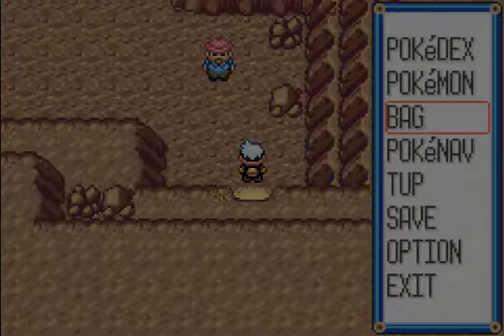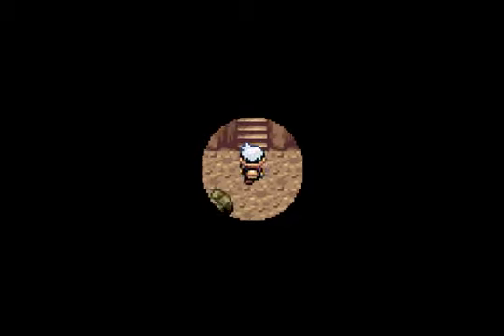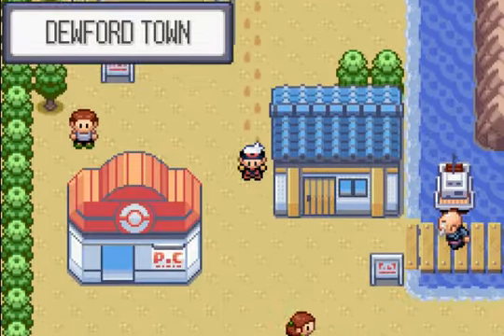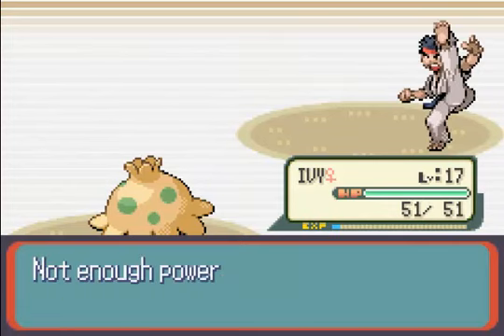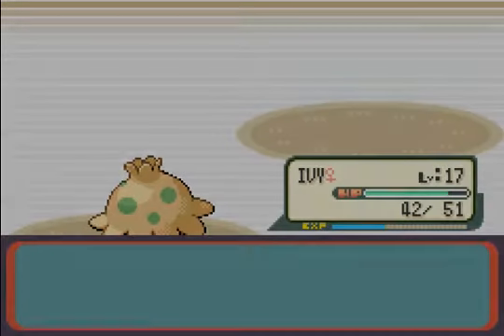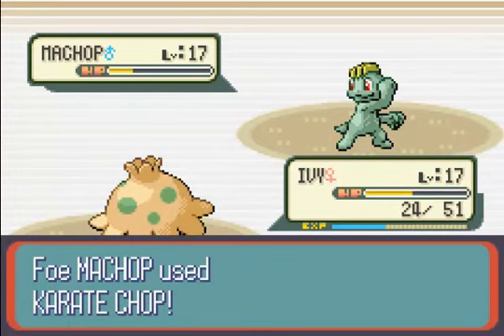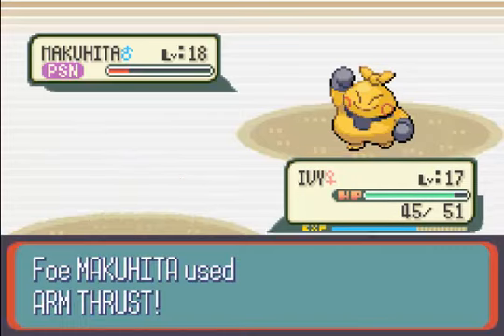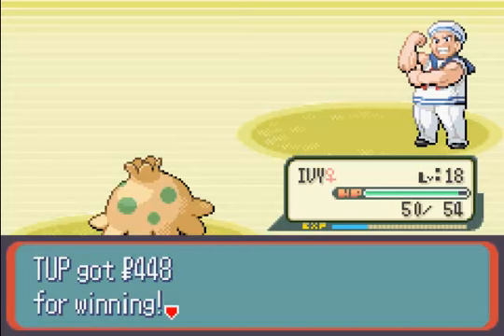Sapphire Nuzlocke Challenge Episode 7: Damned Fighting Types